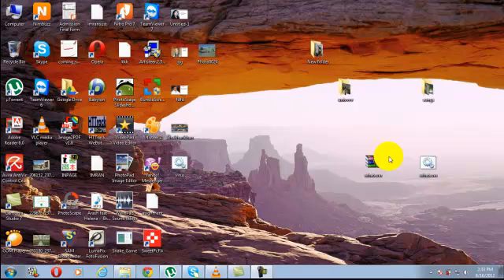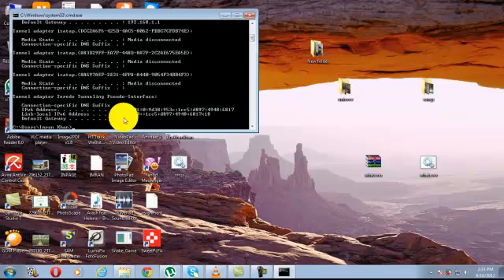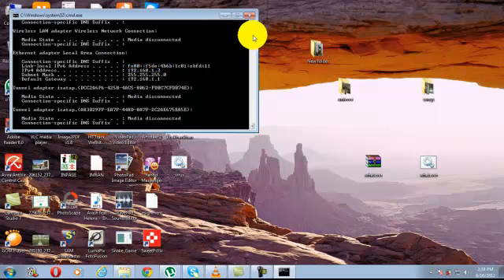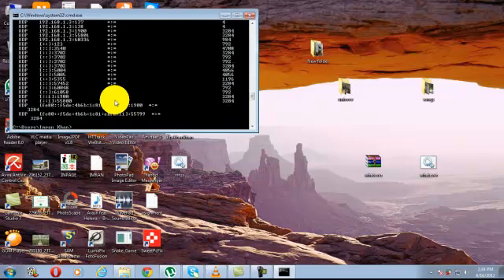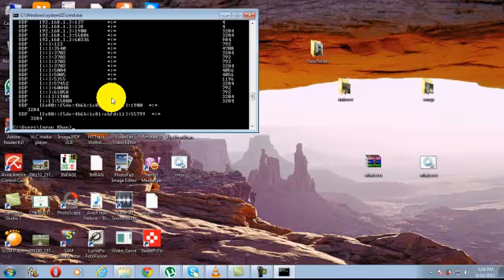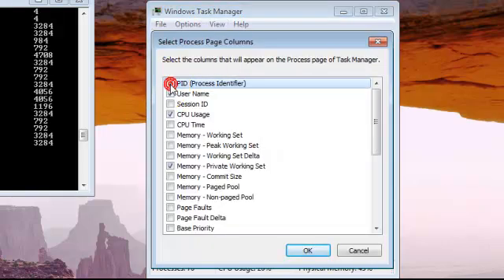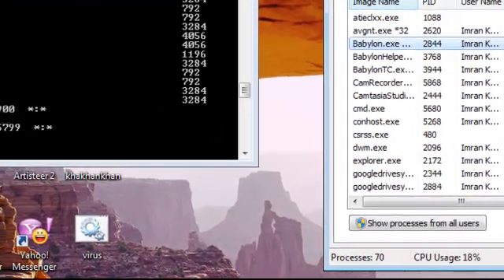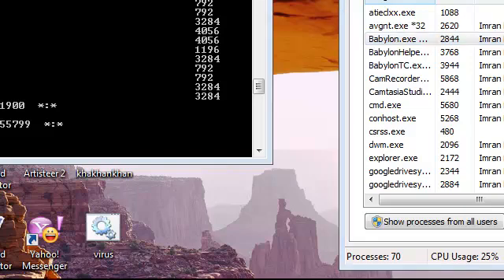How To kick Out Hacker From your pc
regardx
imran khan